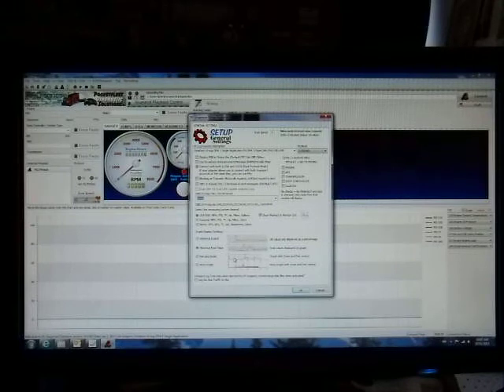PF-Diagnose Version 2 Setup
How to setup PF-Diagnose version 2 Full HD with OBD-II